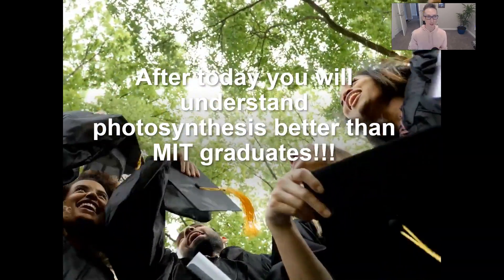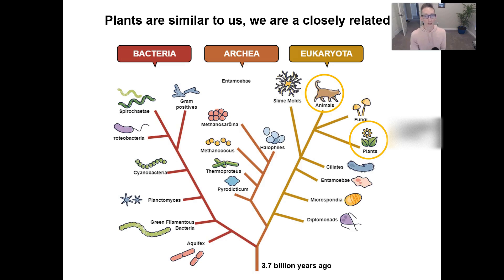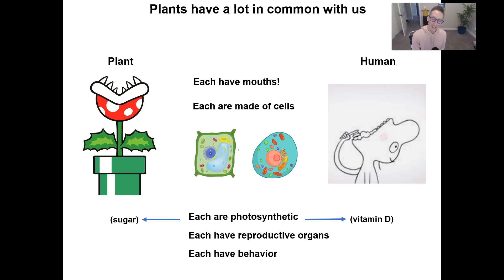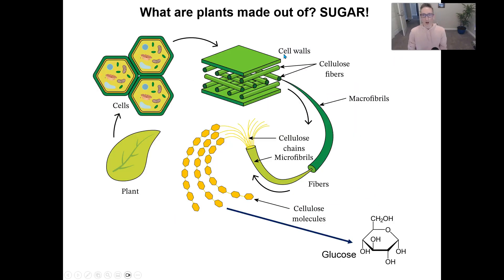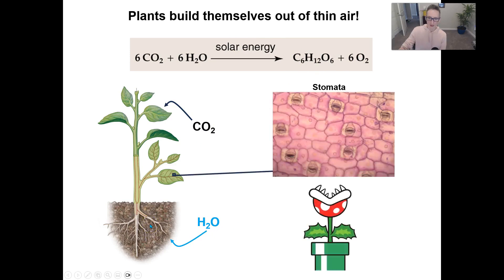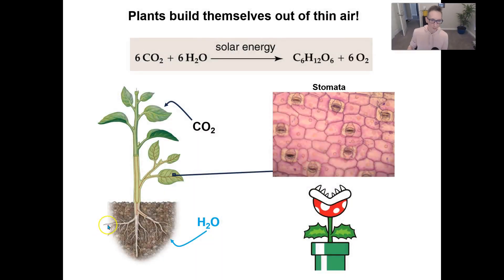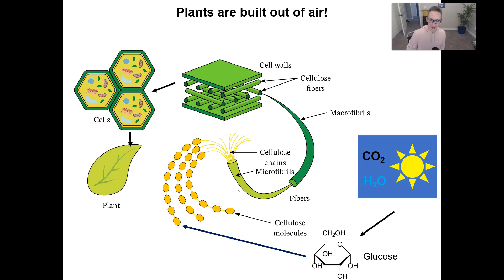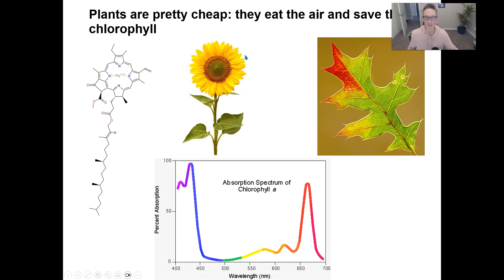Never look at them "plants" the same ever again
Plants are just really slow worms that eat the air. Where do plants get their mass from? What is the coolest way to understand photosynthesis? Plants and other eukaryotes split around 1 billion years ago, not 450 million like I said. Apologies that is about when plants crawled up on the land. I confused my numbers.